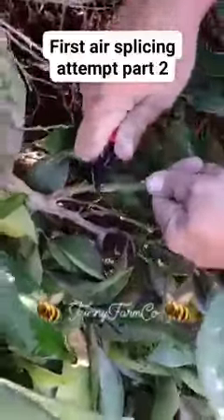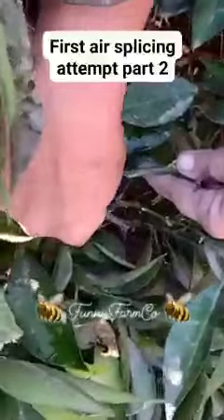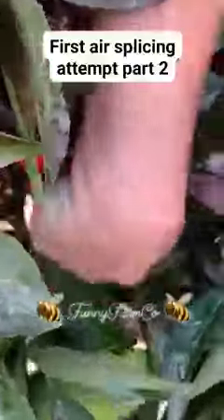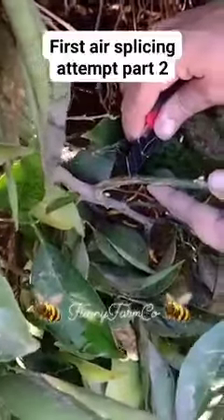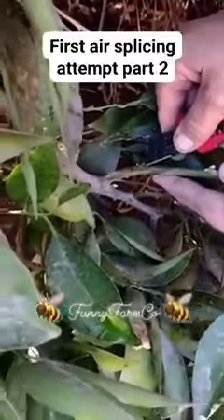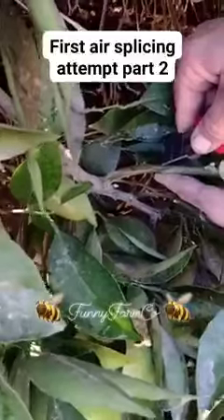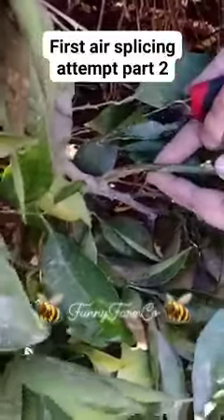July 3, 2023